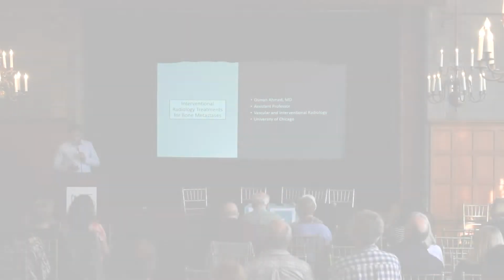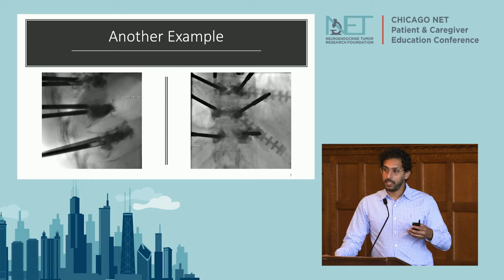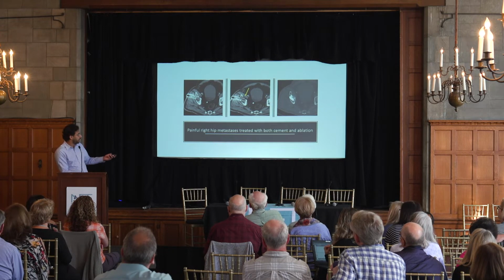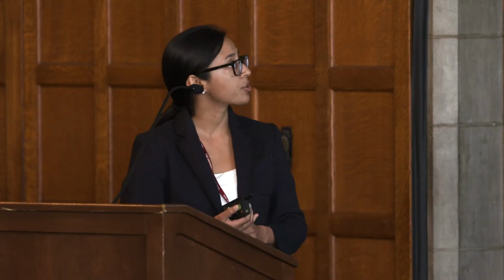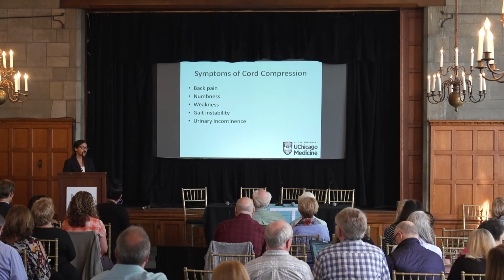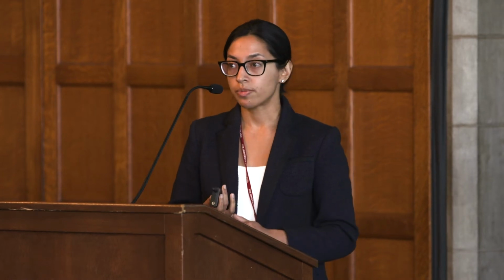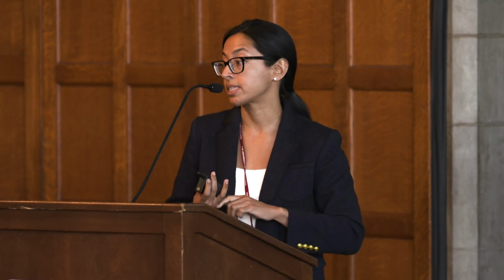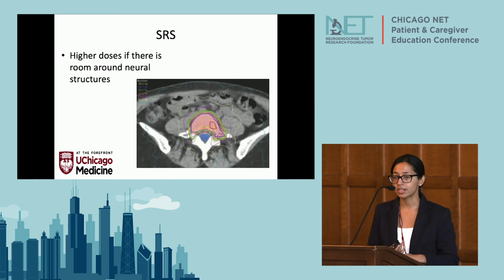10 Bone Mets, Osmanuddin Ahmed, MD & Paramita Das, MD, University of Chicago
Osmanuddin Ahmed, MD
00:46 How common are bone metastases (mets) in NETs?
04:00 Interventional radiology treatment for bone mets
Paramita Das, MD
9:06 Surgery for bone mets
10:31 Symptoms of bone mets
16:41 Who is a candidate for surgery?
19:03 External beam radiation for bone mets